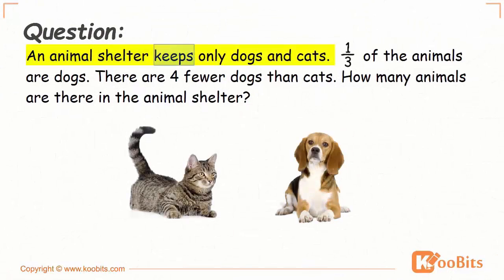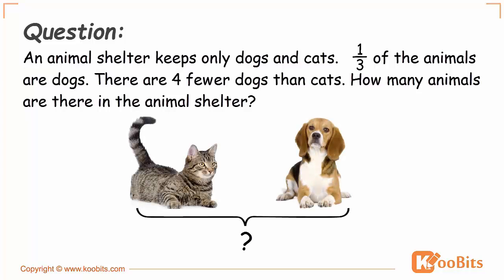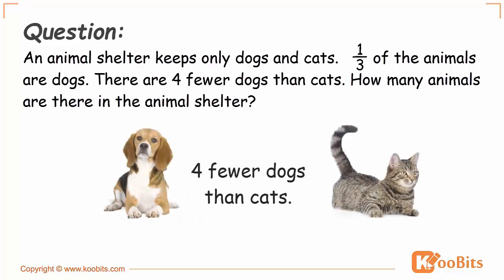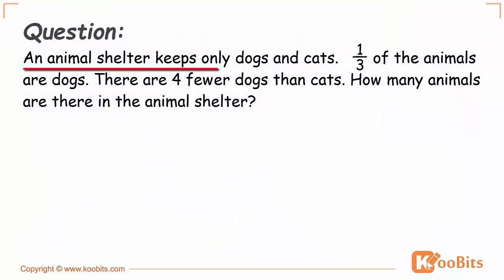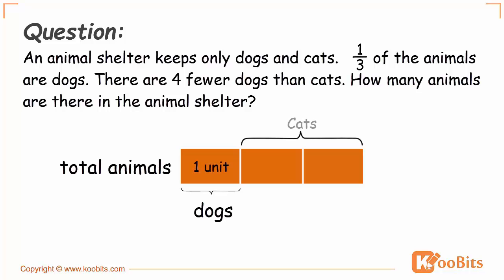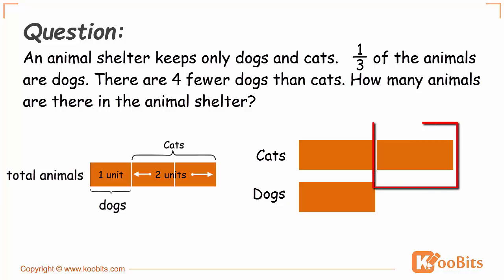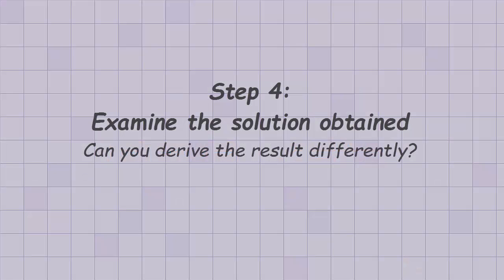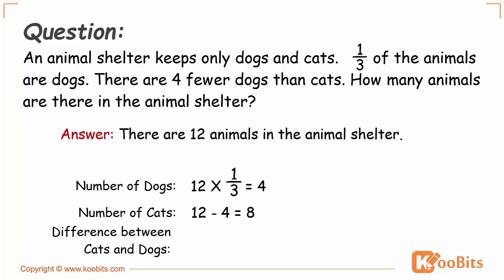P4 Fractions Skill 12 (KooBits ProblemSums)